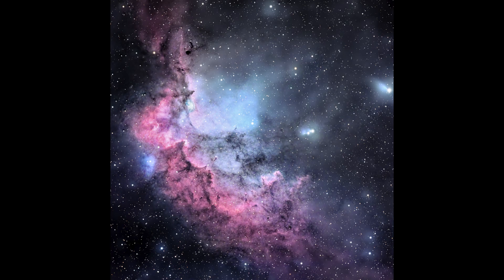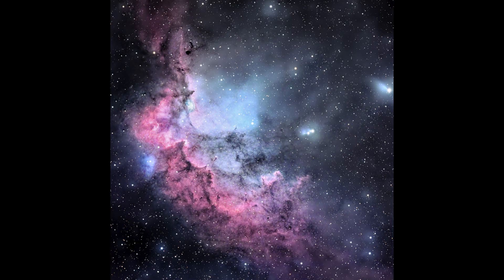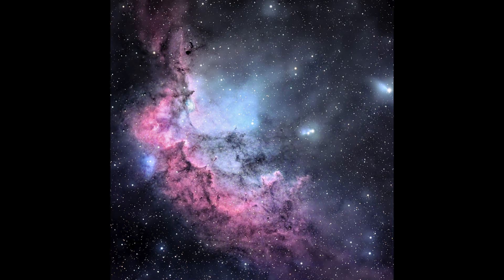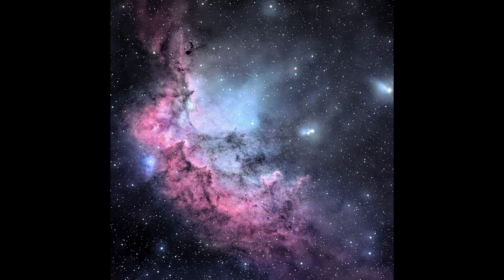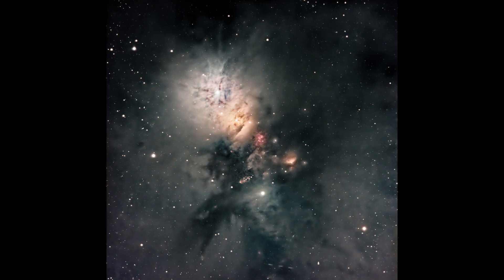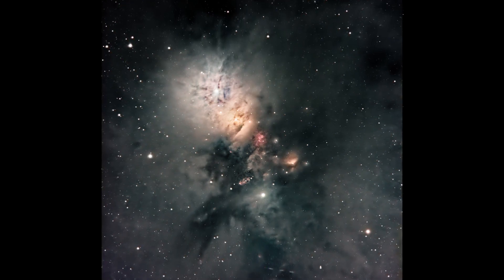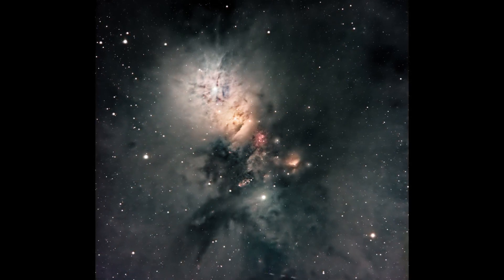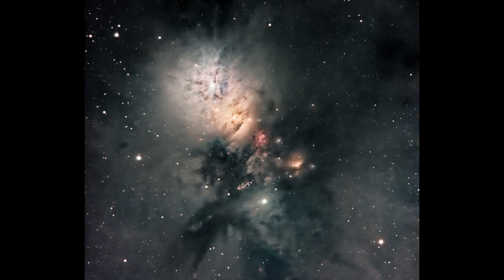What Makes Trolls & Gatekeepers Tick, And Why They Don't Matter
Advances in astrophotography are bringing many changes to the field, and the gatekeeper imperium, with their troll allies, are out in force.  But, then again . . . who cares?